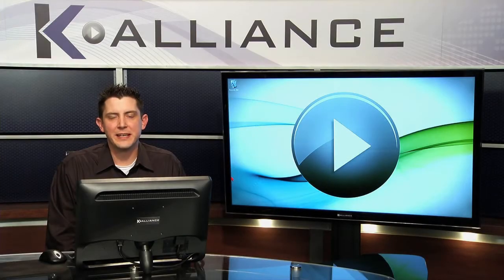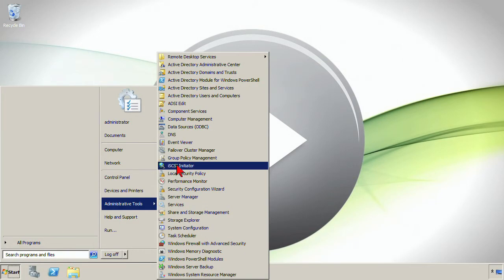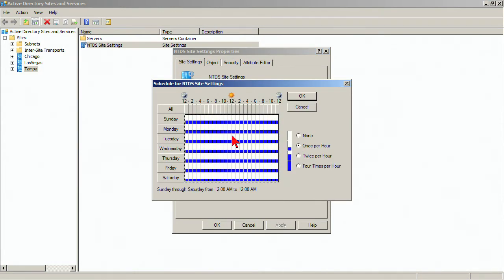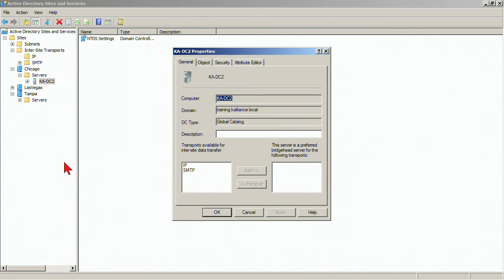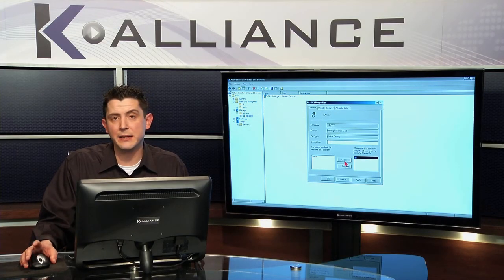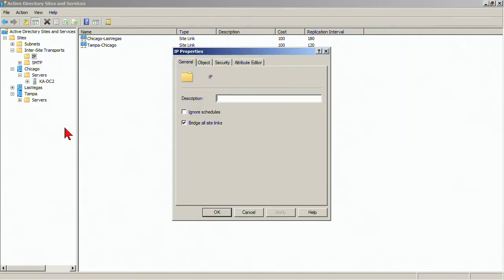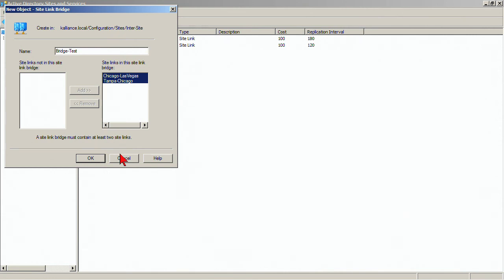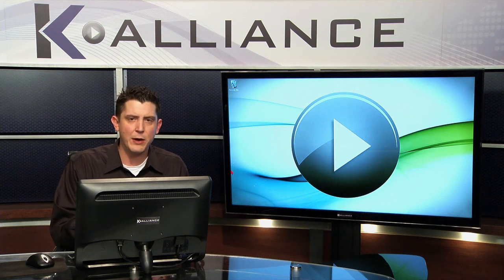Windows Server 2008 Active Directory Domain Services Tutorial Training Video Part 11 - K Alliance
Learn about Configuring ISTG with this Microsoft Windows Server 2008 training video. Contact K Alliance for more info. - 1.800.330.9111